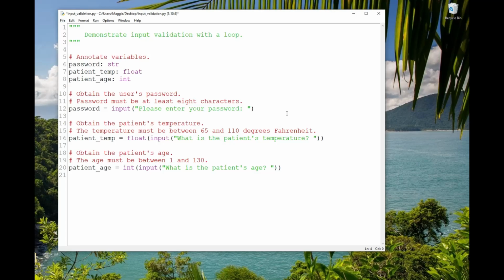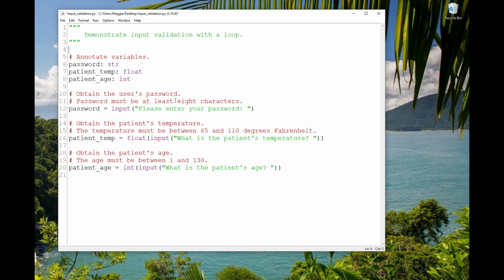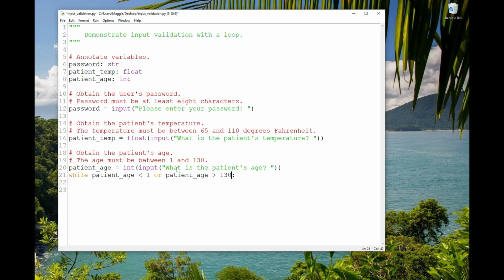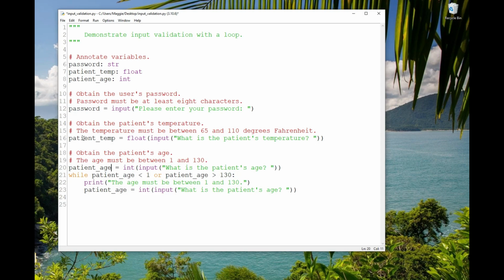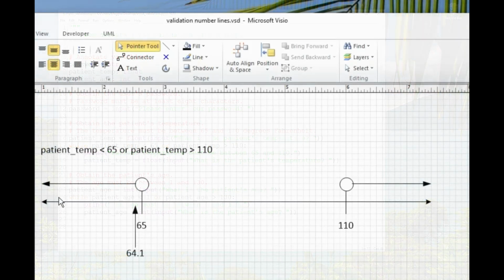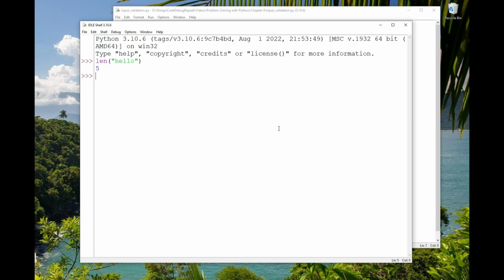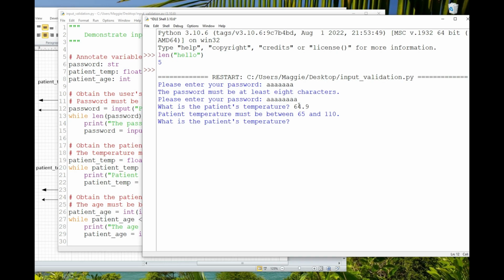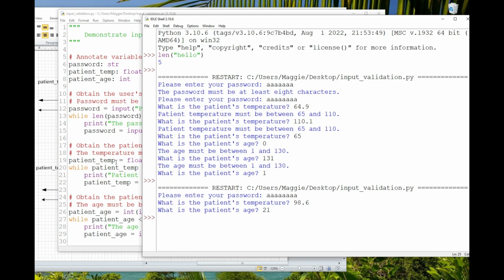Input validation Problem Solving w/Python Ch 4 Lecture 3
Do you want to learn to code? If you're a beginner, you're in the right place! This video is part of an introductory series that will teach you to program in the popular Python programming language. In this video, we learn how to validate input with a loop.  An input validation loop will require the user to enter values until they enter a value in the correct range, ensuring that your program doesn't process bad data. This series of videos is suitable for beginners or experienced programmers who want to learn Python.  Let's have some fun learning to program with Python!

Attribution:
Mrmw, CC0, via Wikimedia Commons

00:00 Where we've been and where we're going
00:46 How to write an input validation loop